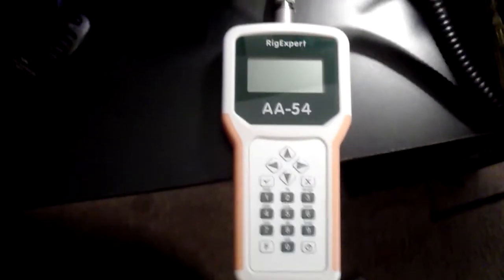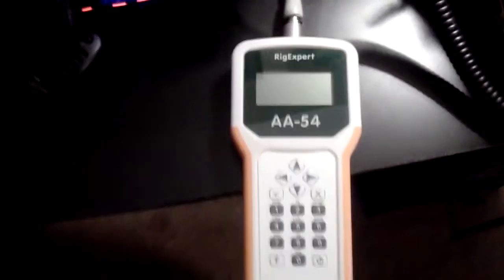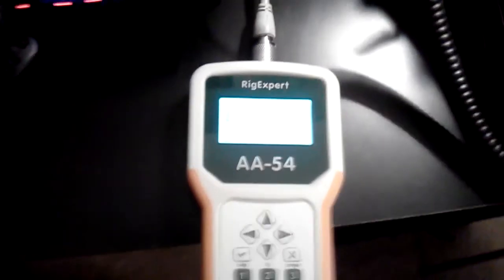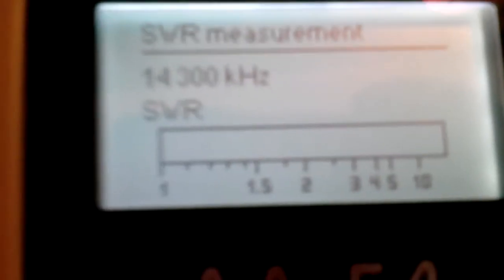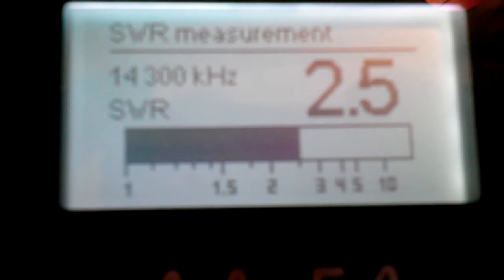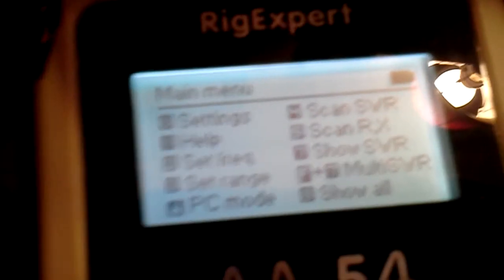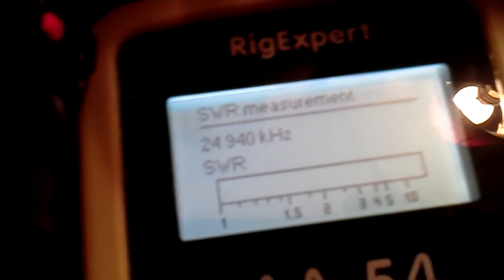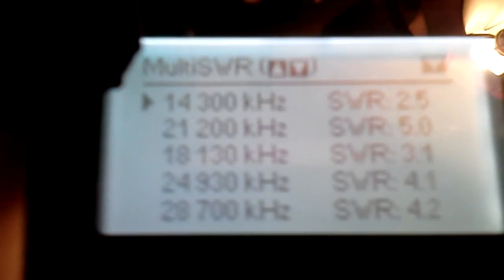My review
Rigexpert. AA-54